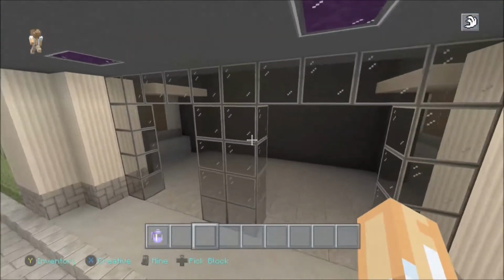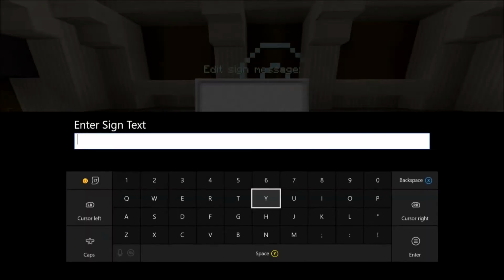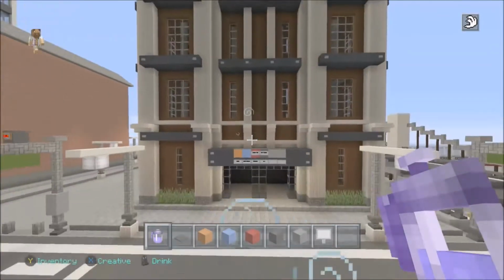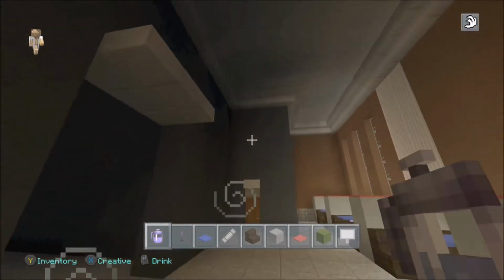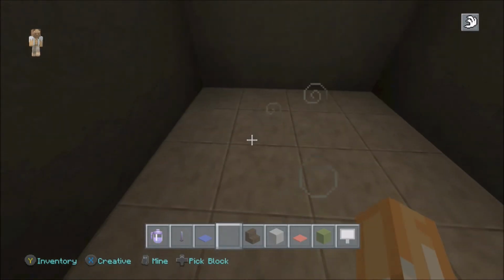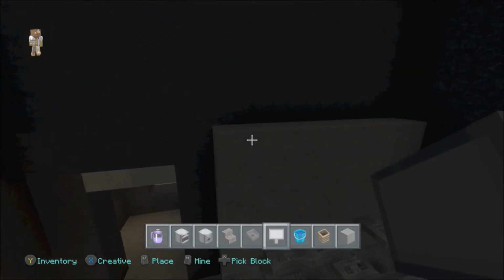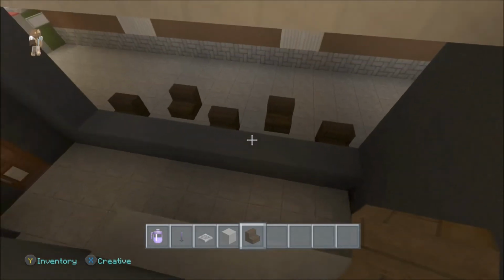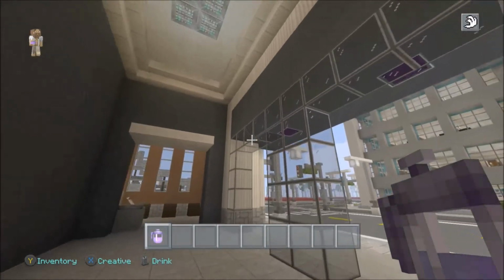Minecraft Xbox one: Building South Hills - Episode 267 (Sports Time Bar)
Watch me build South Hills city
Links